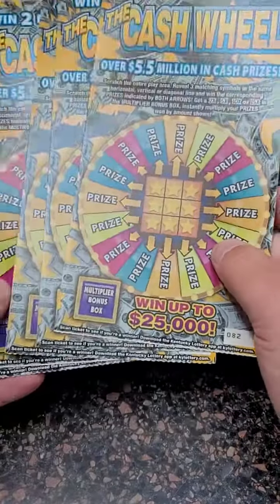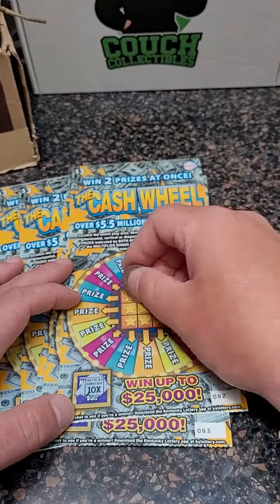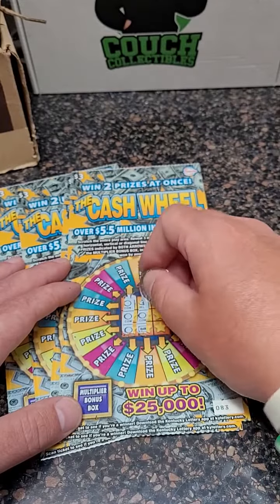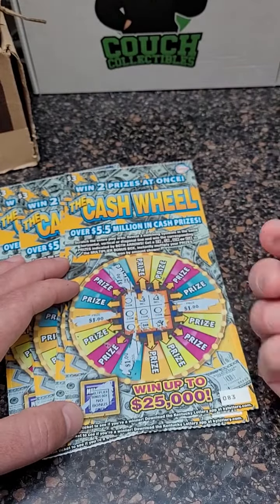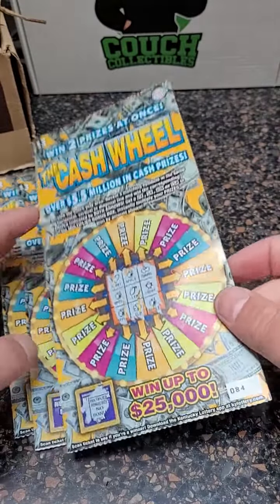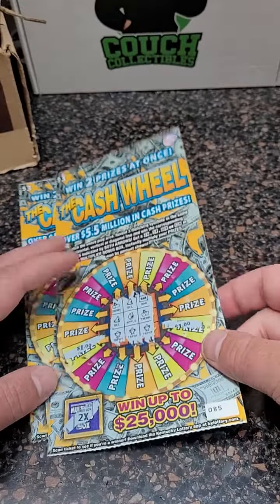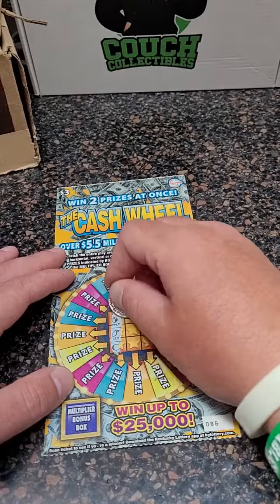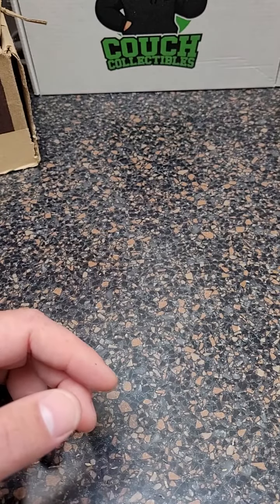Cash Wheel Lotto Ticket Winner!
Fan Mail 👇👇

Justin Couch
Ludlow, KY
41016